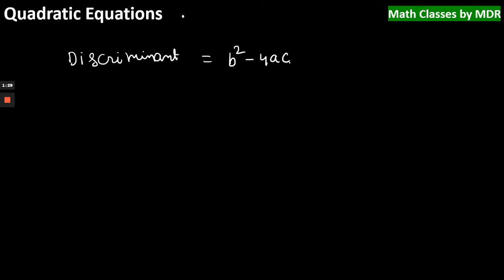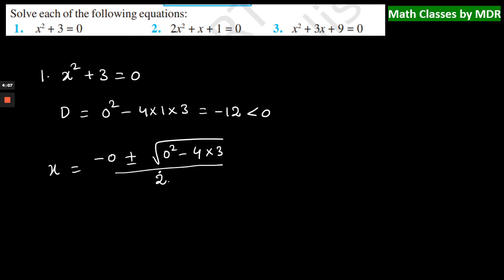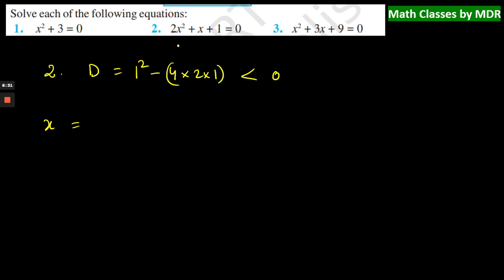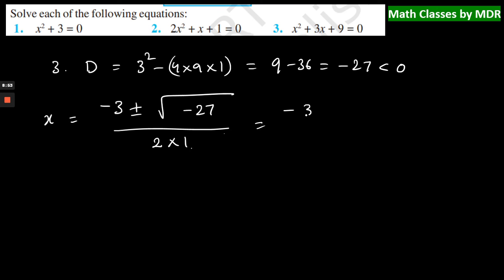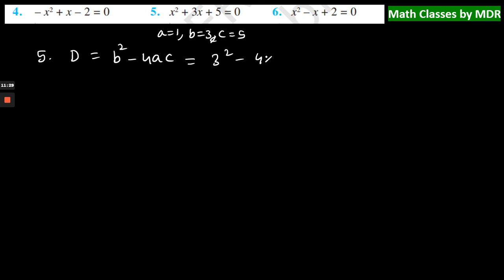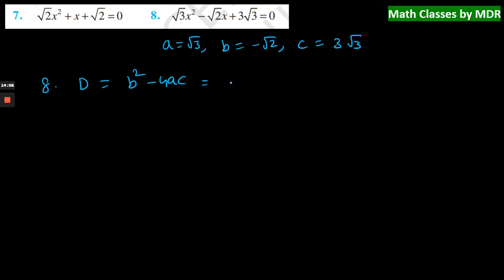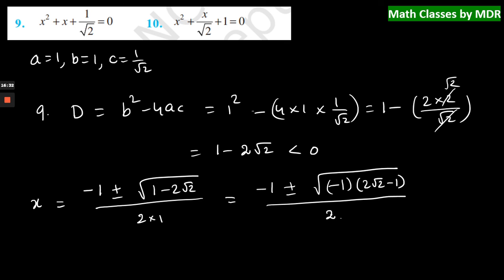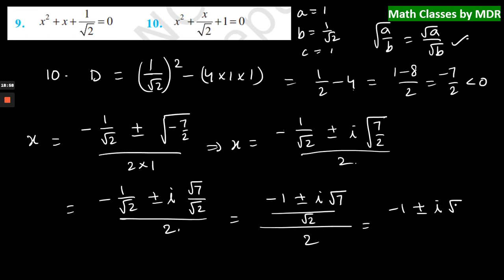Ch 5 Quadratic Equations Ex 5.3, NCERT Chapter 5, CBSE 11, IB, State board, Complex roots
Ch 5 Quadratic Equations Ex 5.3, NCERT Chapter 5, CBSE 11, IB, State board, Complex roots ,in English, Explained in English, Teaching in English in Hindi, Explanantion in English and Hindi